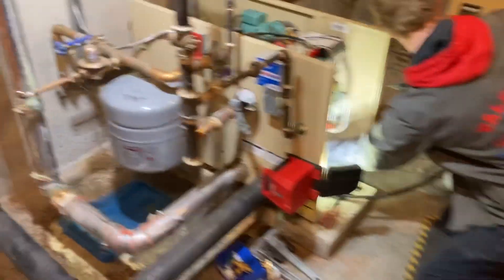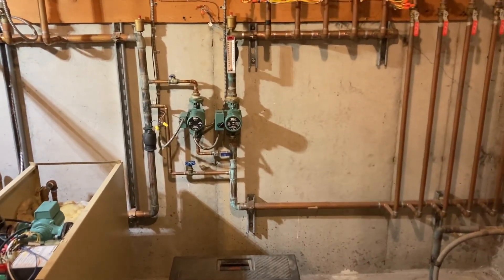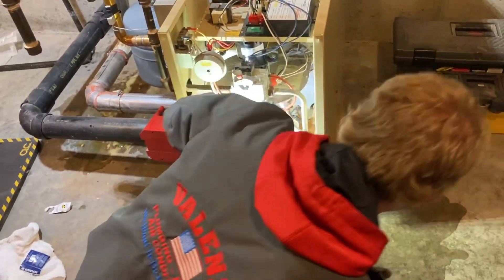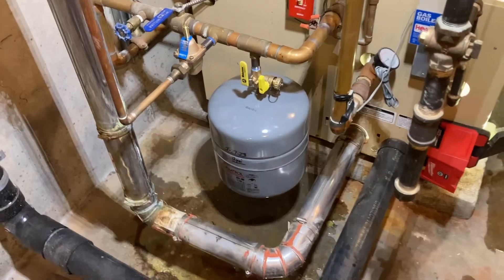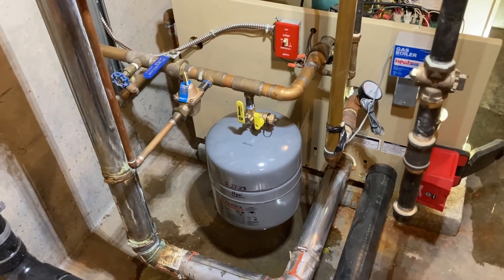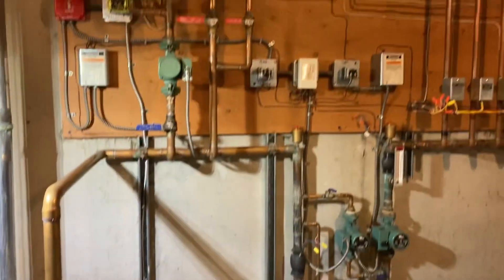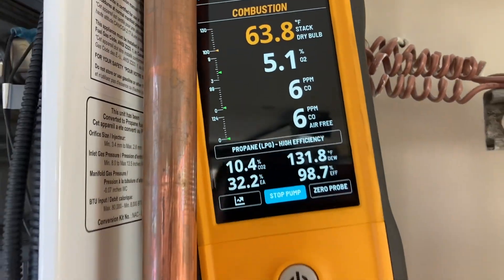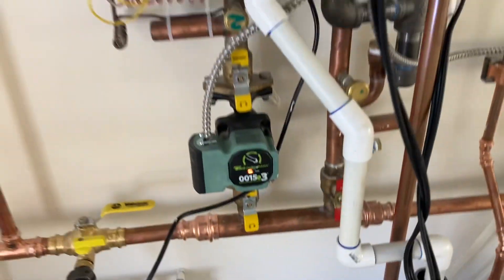Heating Boiler Maintenance and New Navien Startup! Radiant Floor Heating!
Come song as Ian and I clean, maintain and test a 15 year old Weil McLain GV90+ heating boiler, as well as perform the initial startup on a brand new Navien NHB-80 wall hung condensing boiler!